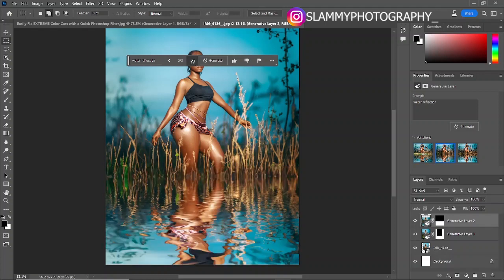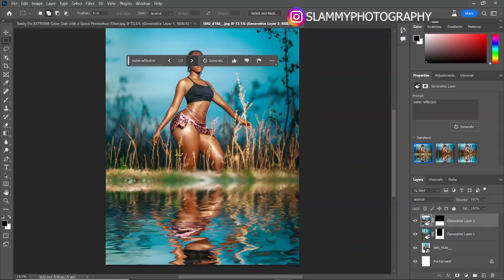Don't Miss Out on The Newest PHOTOSHOP With Ai FOR FREE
How to Get The Newest PHOTOSHOP With Ai FOR FREE

Since Everyone is asking in the Comments

i have been using it for over a month now for absolutely free. No Credit Card Required.

If you leave a comment on this VIDEO I will send you a Link to the the HOWTO video ASAP!

with the newest Adobe Photoshop Beta. You Can Create Ai artworks.
You just need to type what you want and photoshop Creates it.
isn't that amazing!